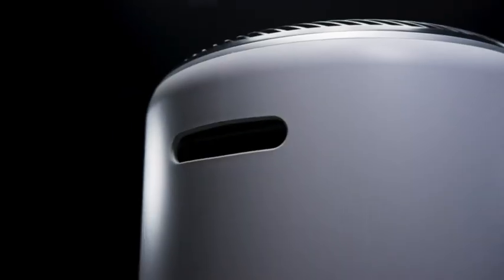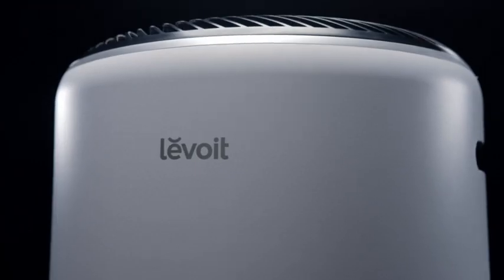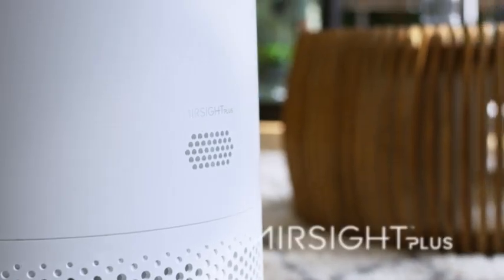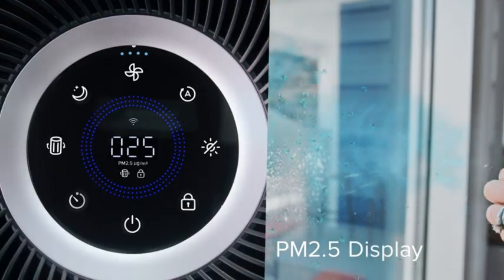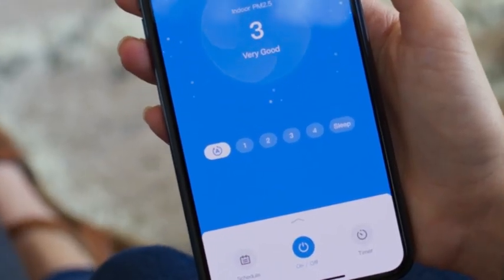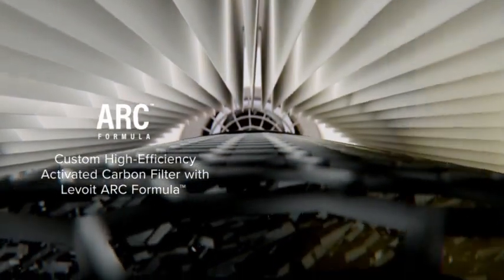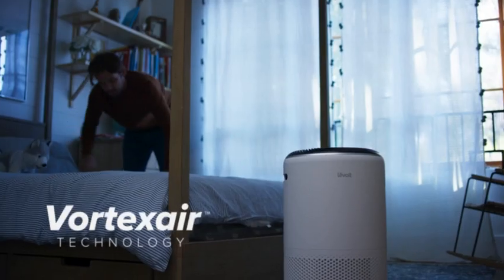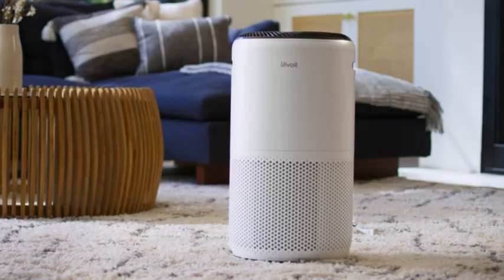Levoit Air Purifier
LEVOIT Air Purifiers for Home Large Room Up to 1980 Ft² in 1 Hr With Air Quality Monitor, Smart WiFi and Auto Mode, 3-in-1 Filter Captures Pet Allergies, Smoke, Dust, Core 400S/Core 400S-P, White

Color Cream White
Brand LEVOIT
Product Dimensions 10.79"D x 10.79"W x 20.47"H
Floor Area 1980 Square Feet
Specification Met Energy Star Certified, FCC Certified, ETL Certified
 Power Source
AC
 Item Weight
12.79 Pounds
 Control Method
Voice
 Filter Type
Activated Carbon
LARGE COVERAGE: The top-performing Levoit Core 400S Smart Air Purifier can purify large rooms, such as bedrooms, living rooms, kitchens, and basements. Purify a 403 ft² room 5x per hour and a 1980 ft² room 1x per hour
3-STAGE FILTRATION: Filtration includes an Efficient MiddleFilter, which traps pollen, dust, and pet dander, and an Efficient Activated Carbon Filter that helps neutralize odors, cooking and wildfire smoke, and VOCs
WHISPER-LEVEL QUIET: Keep the Core 400S running throughout the night, as Sleep Mode uses the lowest fan speed (24dB) to create a sleep-friendly space that’s as quiet as falling leave
COMBAT ALLERGIES AND ASTHMA: Powerful air purification during allergy and wildfire seasons helps capture allergens that cause sneezing, congestion, breathing difficulties, and other symptoms
VIEW AIR QUALITY: The laser dust sensor scans the surrounding air for airborne particles, continuously updating the PM2.5 display and creating graphs in the VeSync app so you can see how your air quality has improved
TRUSTWORTHY AND SAFE: The Core 400S is Energy Star, FCC certified, ETL listed, German Design Award (2021) and iF Design Award (2021). Only use Levoit replacement filters for best results and product performance. AirSight Plus Technology uses a high-sensitivity laser dust sensor to scan your air for allergens. Then, if selected, Auto Mode will adjust the fan speed for you, so you never have to guess what your air needs.